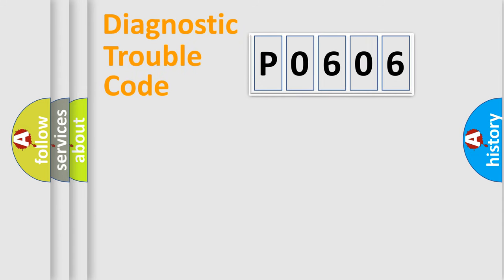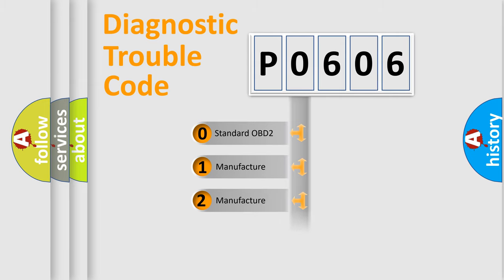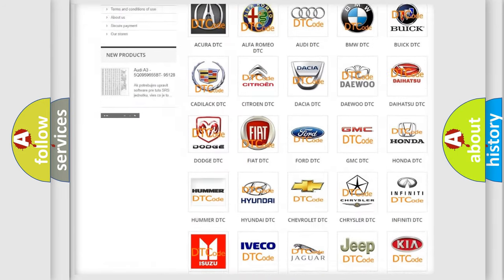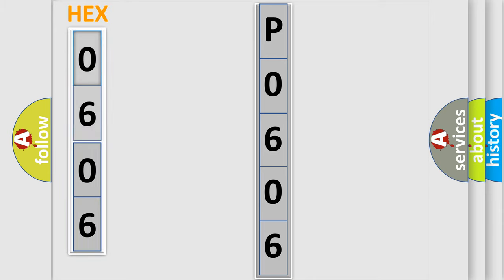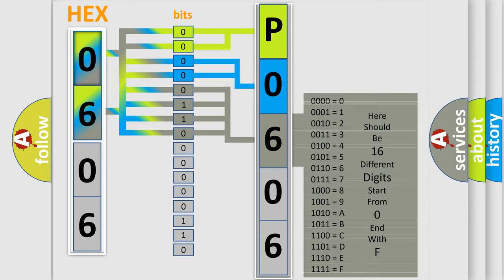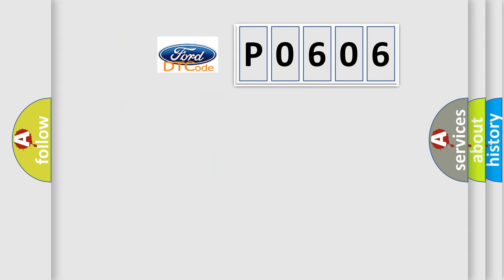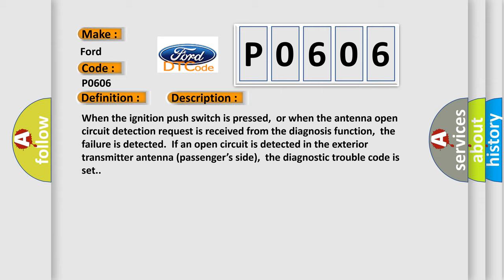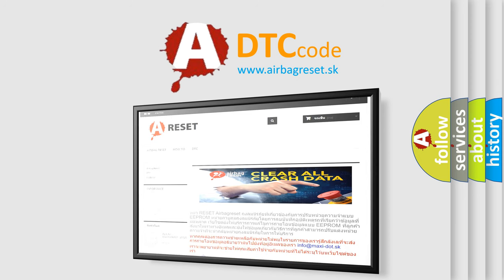DTC Ford P0606 Short Explanation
Contents:
0:21 Basic DTC analysis according to OBD2 protocol standard.
1:48 Insight into programming
2:58 A diagnostically understandable description of the Diagnostic Trouble Code
3:05 Basic error definition

Make:
Ford
Code:
P0606
Definition:
Passenger’s Side antenna (outdoor) open
Description:
When the ignition push switch is pressed,or when the antenna open circuit detection request is received from the diagnosis function,the failure is detected.If an open circuit is detected in the exterior transmitter antenna (passenger’s side),the diagnostic trouble code is set.
Cause:
 Malfunction of the outside transmission antenna assembly (passenger’s side) Malfunction of the KOS-ECU Damaged wiring harness and connectors